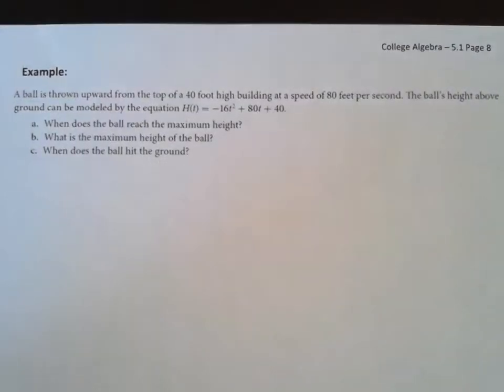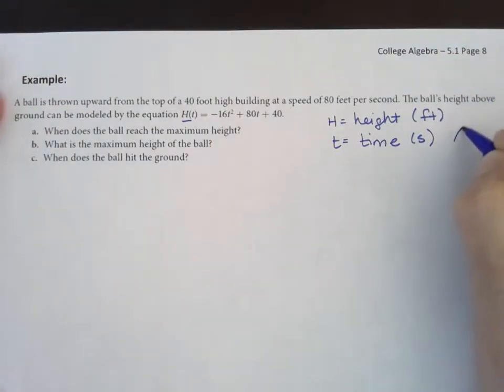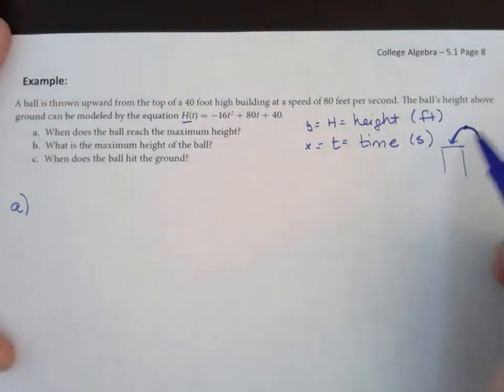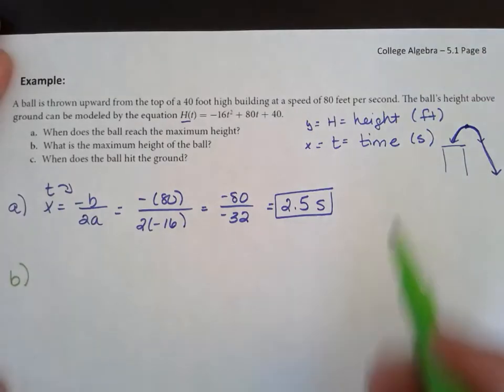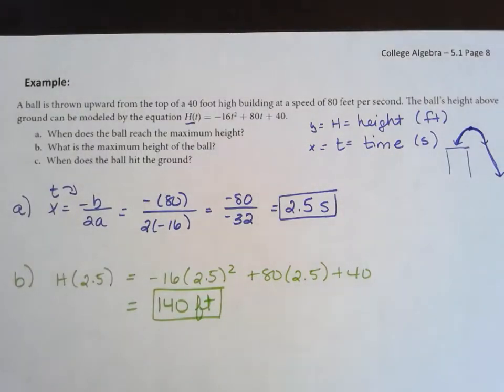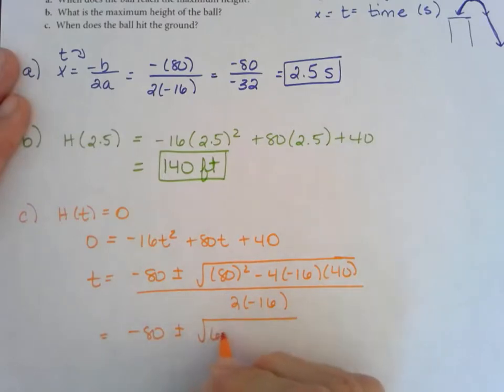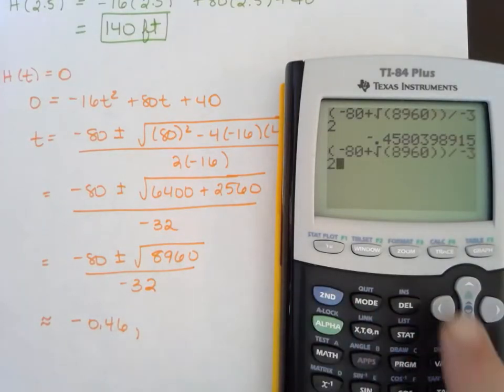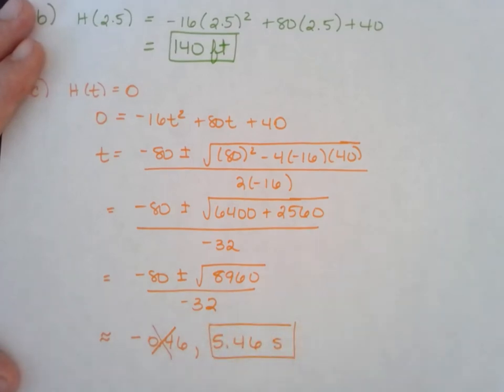5 1 Quadratic Functions Part06